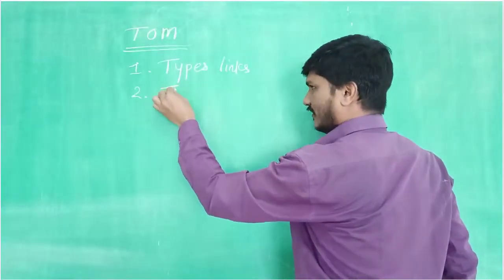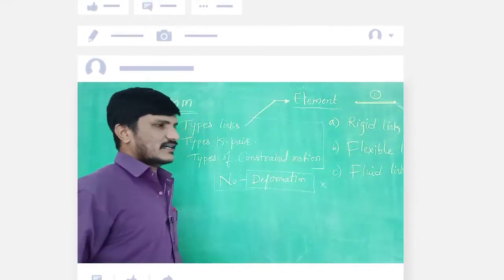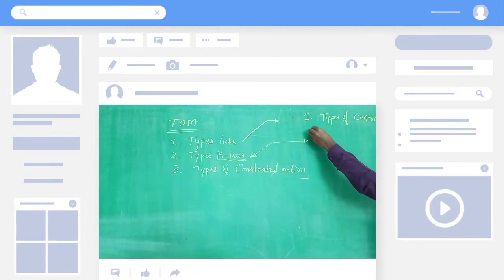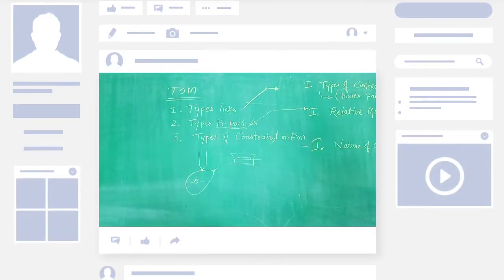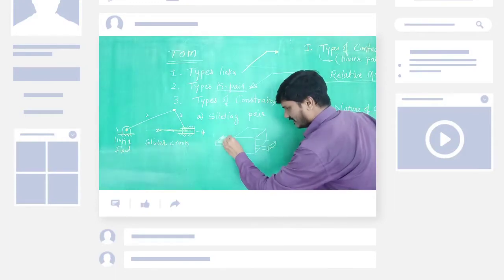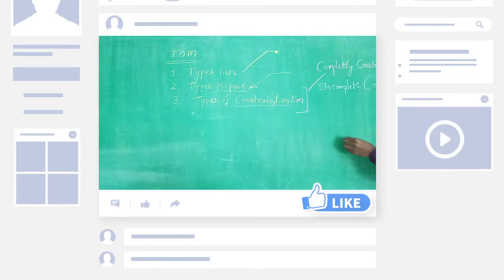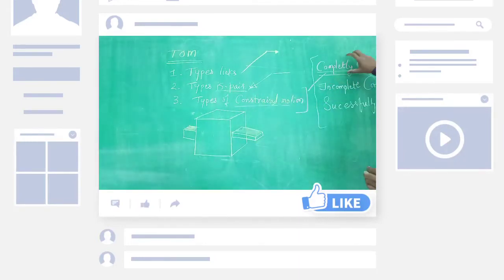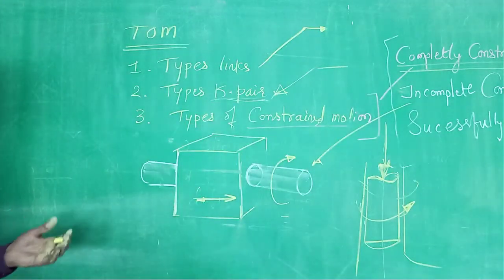Types of Constrained Motions • Types of Kinematic Pairs• Types of Links |Theory of Machines for GATE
Different types of constrained motions
Classification of kinematics Pairs
Classification of kinematics links